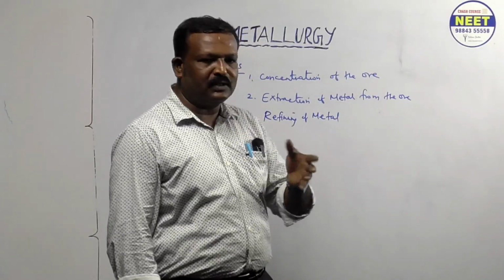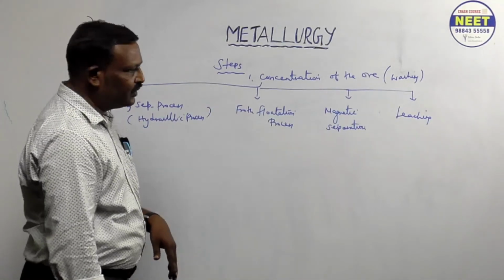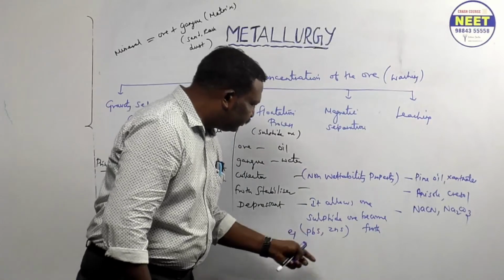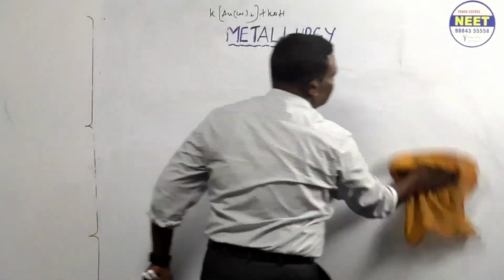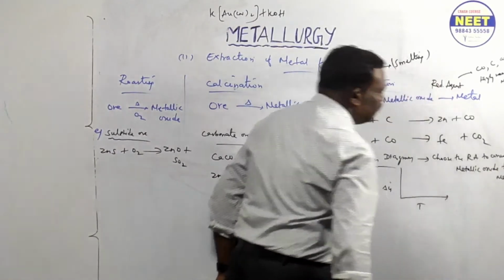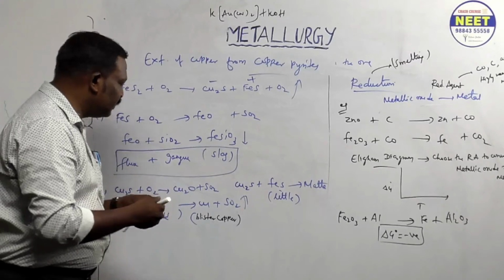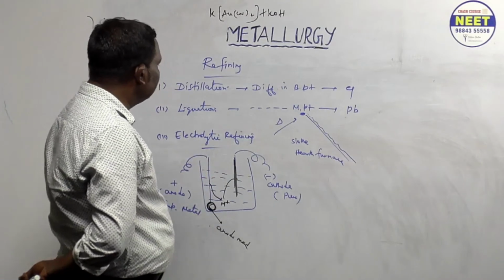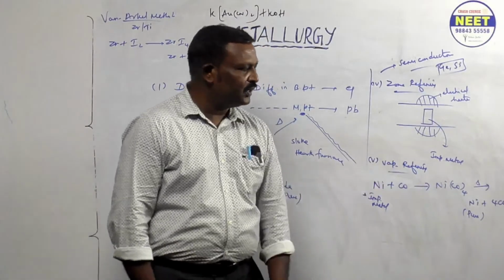NEET 2023 # FUTURE DOCTORS # CRASH COURSE CHEMISTRY THE P-BLOCK ELEMENTS & METALLURGY.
HELLO DOCTORS,
WELCOME TO FUTURE DOCTORS NEET ACADEMY.
MYSELF R.GANESH, CHEMISTRY FACULTY.
TODAY I AM GOING TO  TEACH
THE P-BLOCK ELEMENTS & METALLURGY.

DR.D.RAJASEKAR.M.B.B.S.,MRCOG
Admission Open
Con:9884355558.